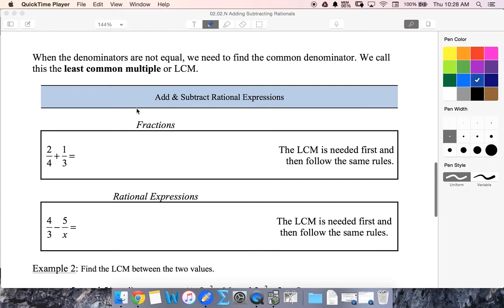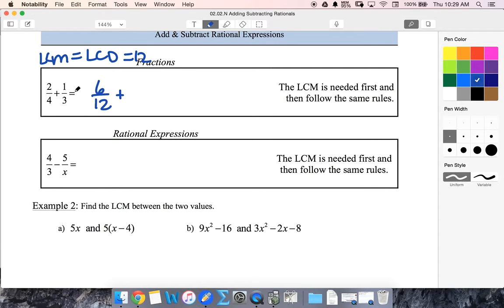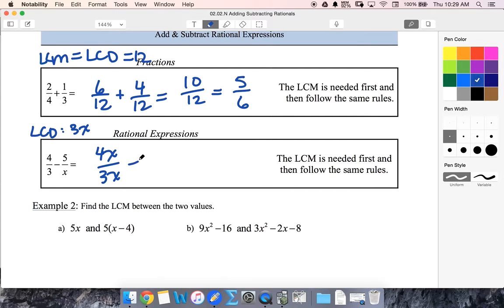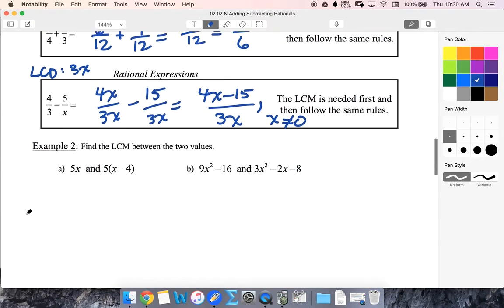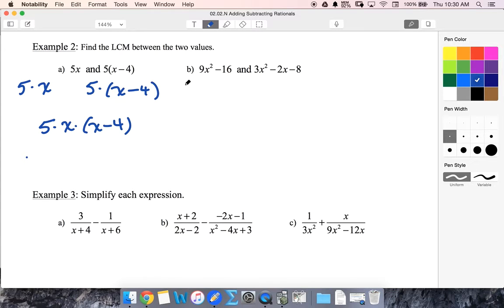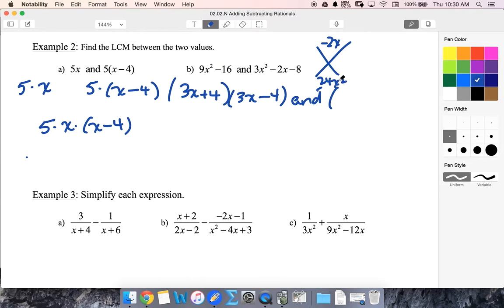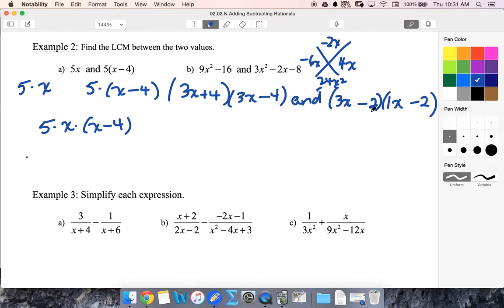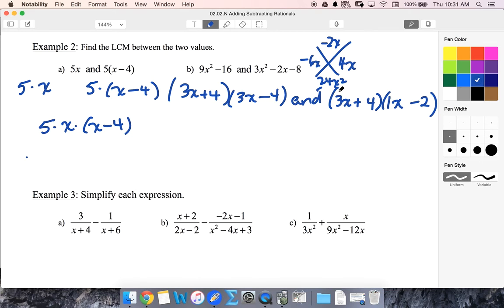02.02 Example 2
Finding the LCM or LCD of rationals